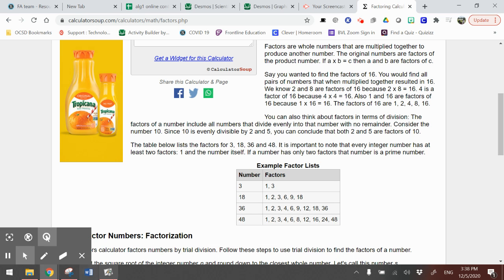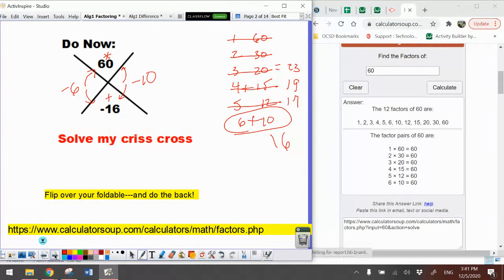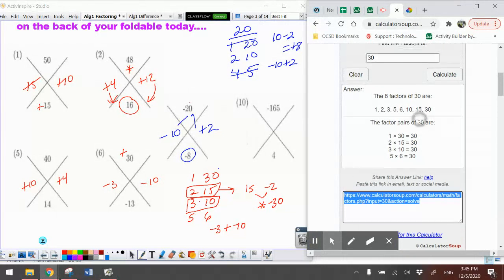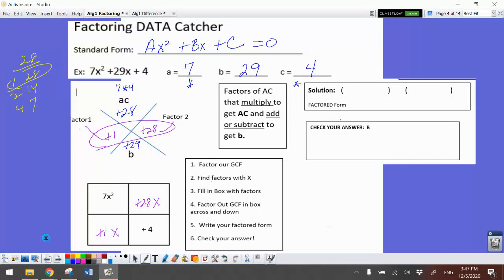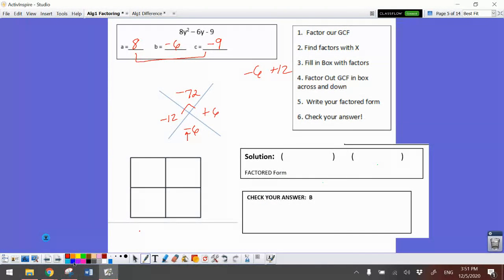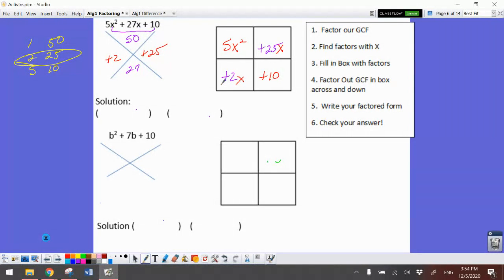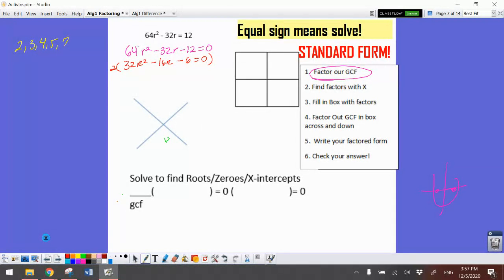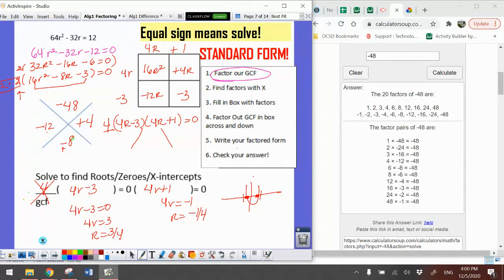Factoring xbox method day 1